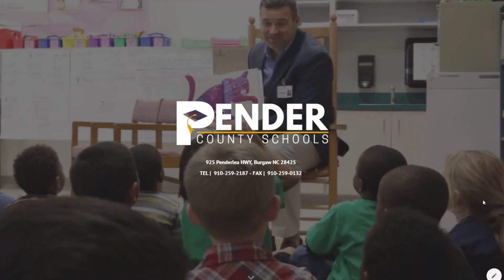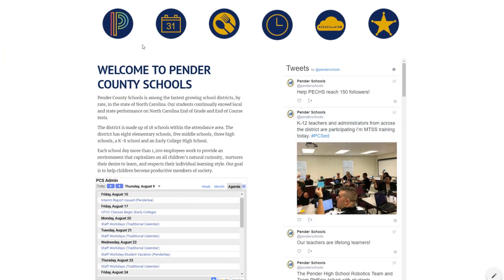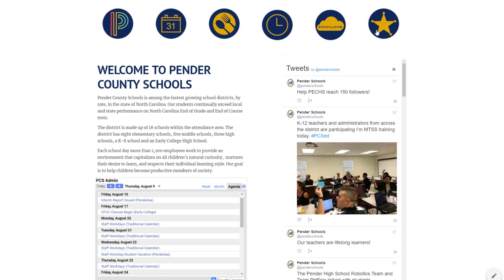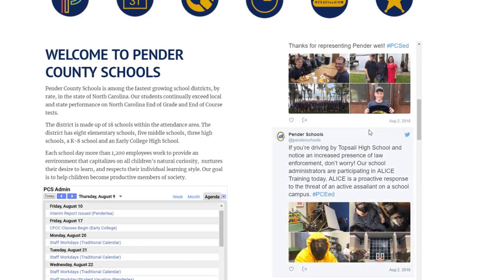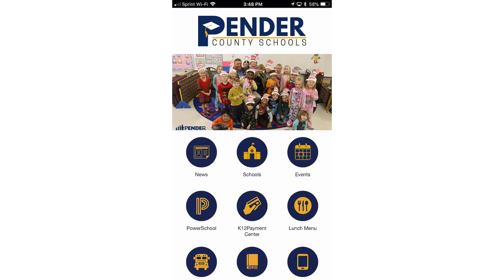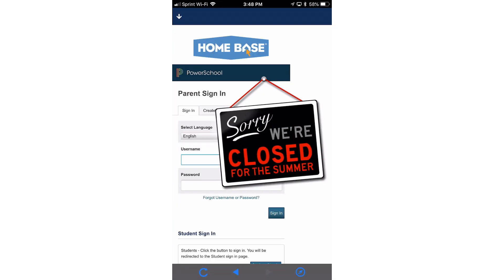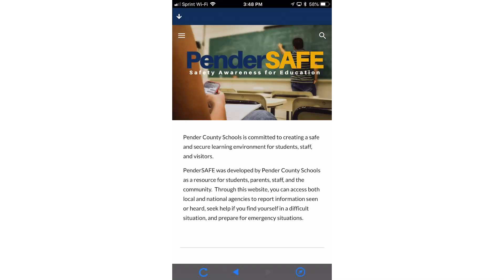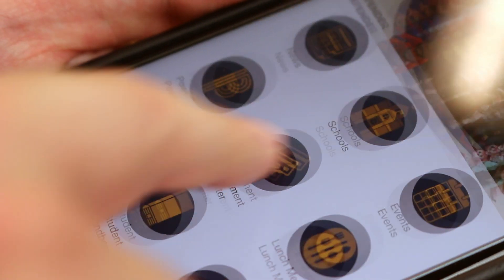PCS Launches New Website and App